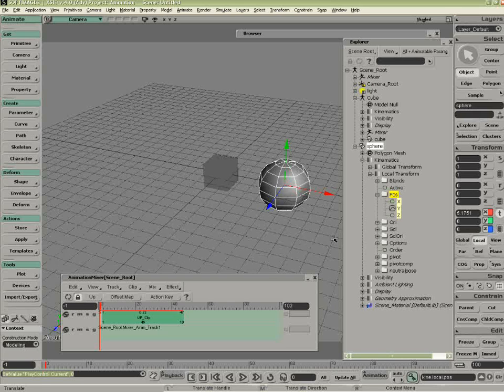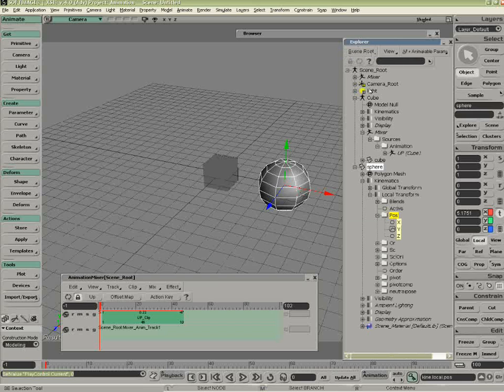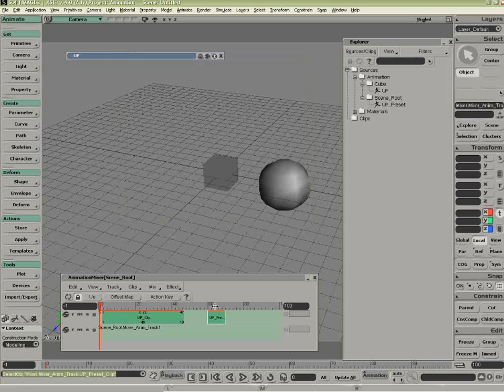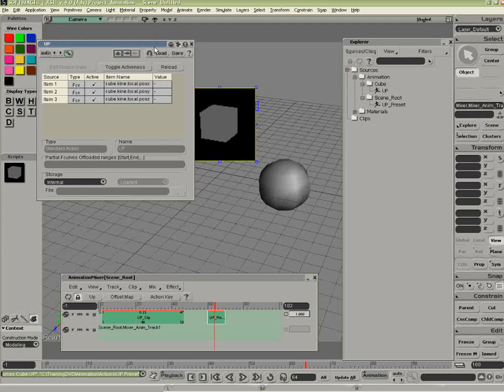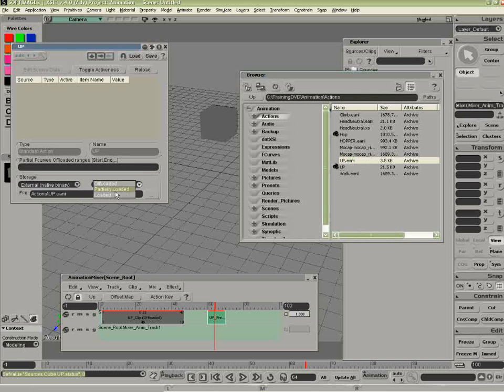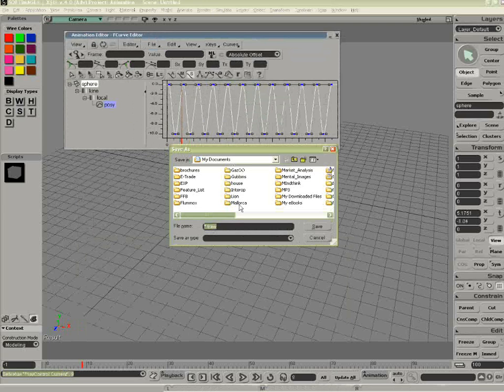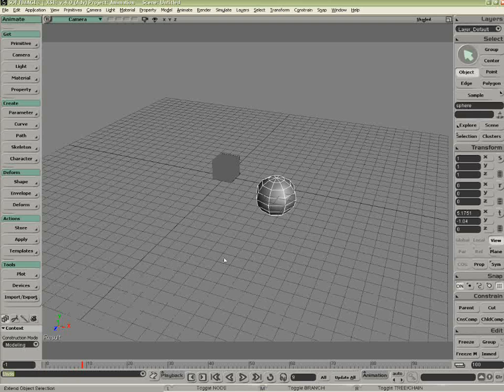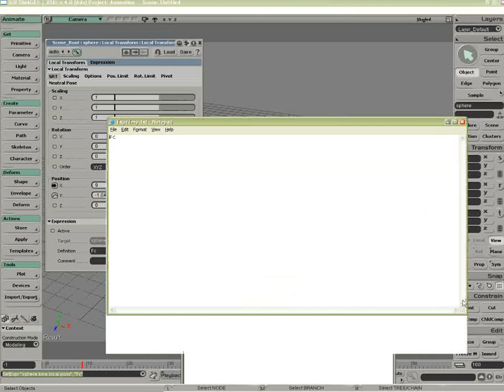Where Animation Lives 2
Introduction to storing and accessing animation data external to the scene. [v4.0]